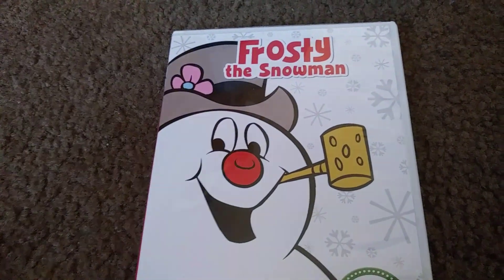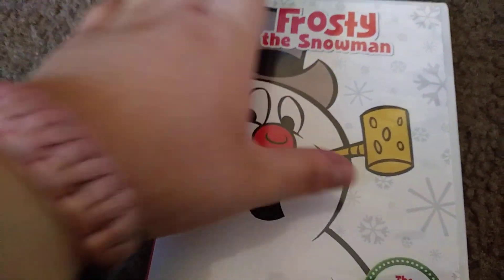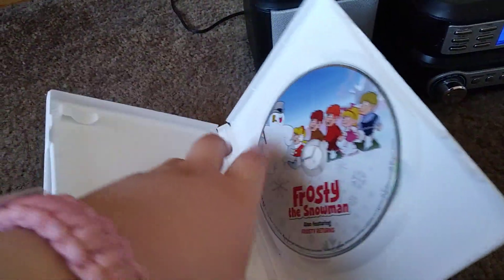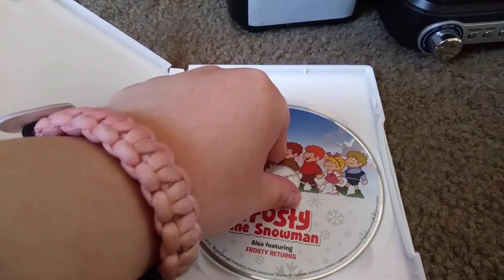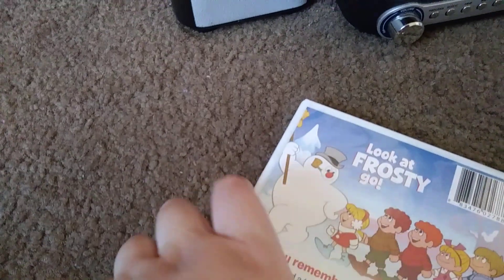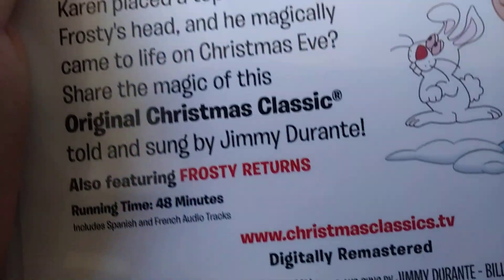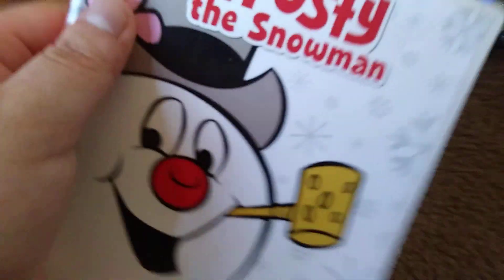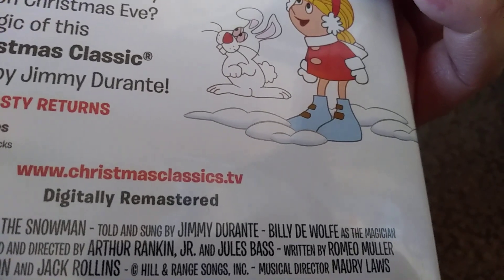Frosty The Snowman (DVD Unboxing)